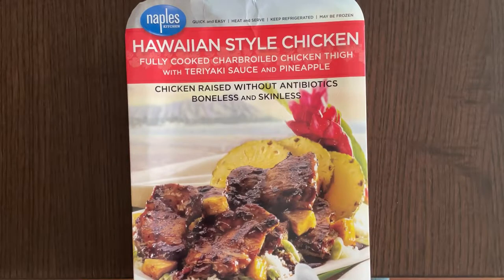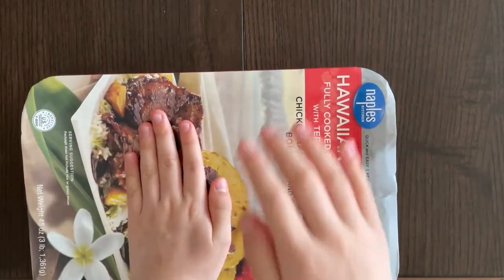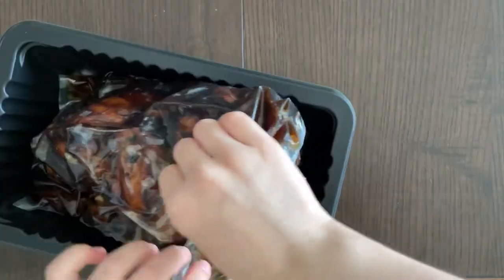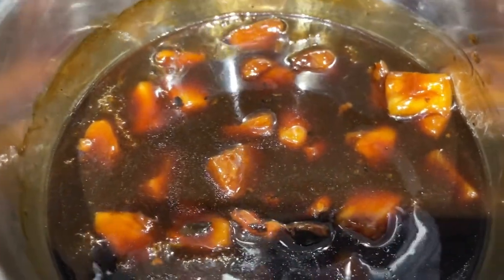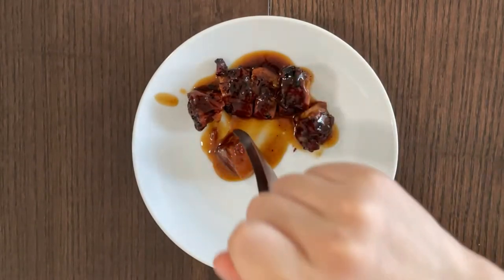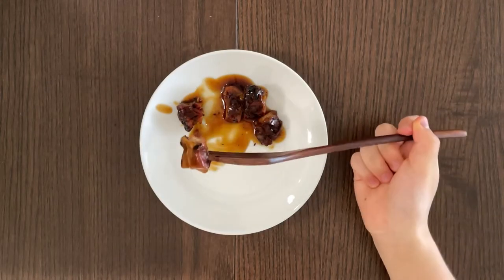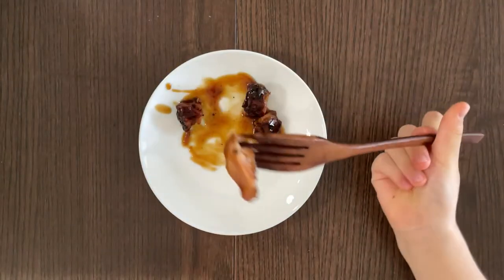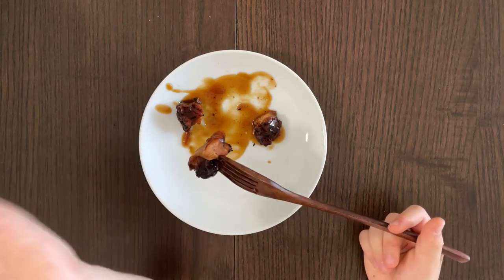Naples Kitchen Hawaiian Style Chicken - Costco Product Review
Fully cooked charbroiled chicken thigh with teriyaki sauce and pineapple. Chicken raised without antibiotics boneless and skinless.